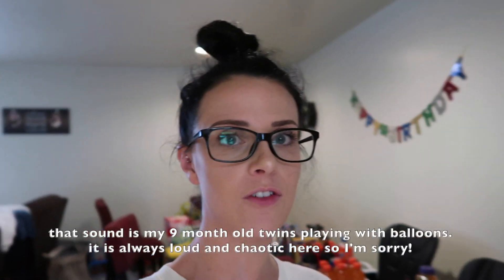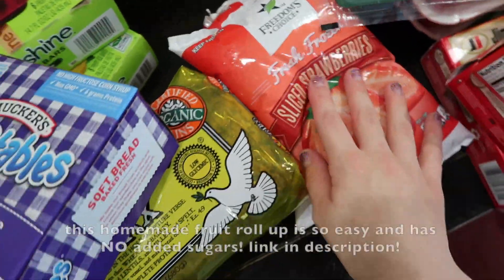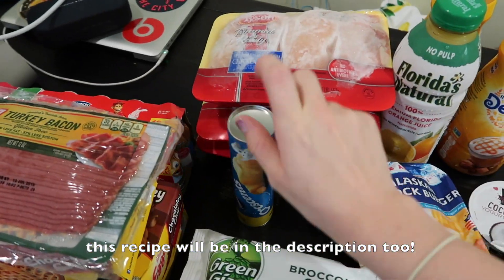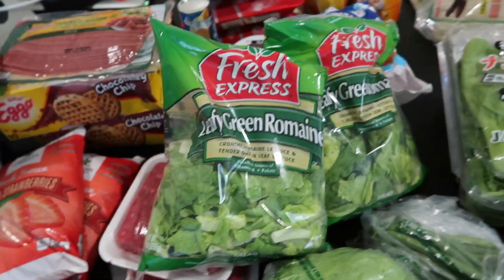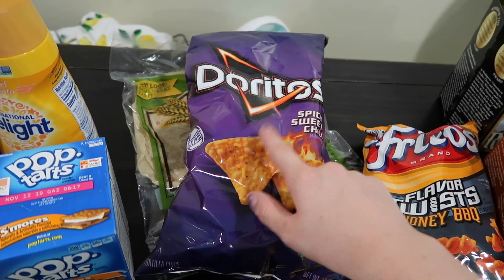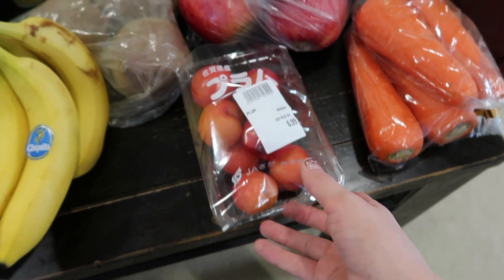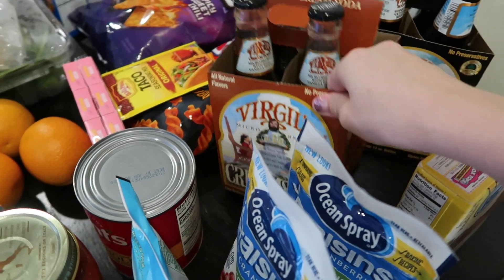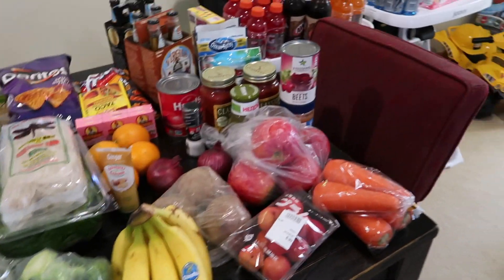Grocery Haul | Family of 5 | Military Overseas Commissary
It's the beginning of the month which calls for my FIRST of TWO grocery hauls for the month!

I find that I save so much money when I only go to the store 1 time per paycheck, rather than going every day or 2! Our budget per paycheck is $250, so $500 per month. We do live overseas in Okinawa, Japan since my husband is US Navy and stationed here so we do not have organic produce, or many "health foods". I wish we did but we are moving back to the states at the end of the year after being here for 3 years, and I cannot wait!

This weeks meals will be:
-Vegan Lentil Hemp Seed Soup
-Healthy Shepherds Pie
-Spaghetti Carbonara
-Salsa Verde Crockpot Chicken
-Taco Salad
-Burgers
-Veggie Stir Fry
-Satay Chicken
-Breakfast for Dinner
-Zucchini Pasta w/ Vegan Meat

Paige’s Instagram - @paigeomaratilson

Thank you SO MUCH to all of you for your support of my channel! I love sharing our life with you and appreciate you watching my videos more than you know!